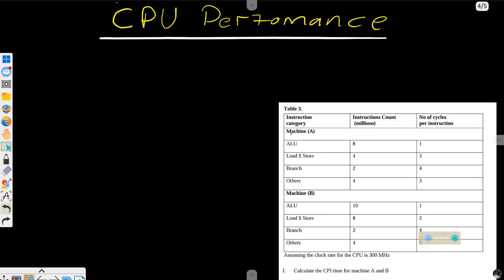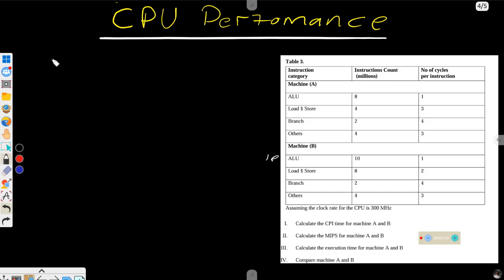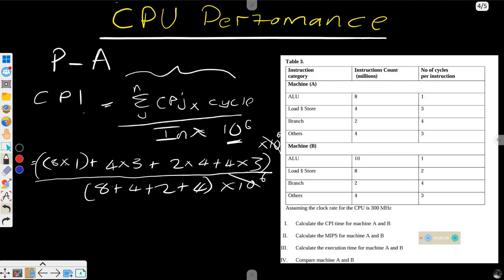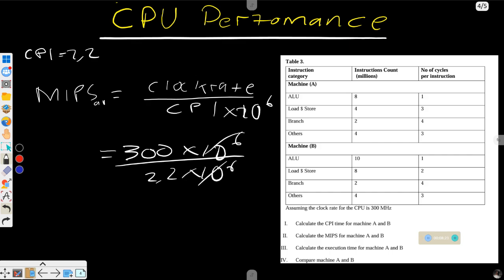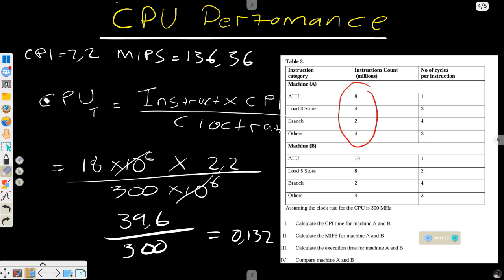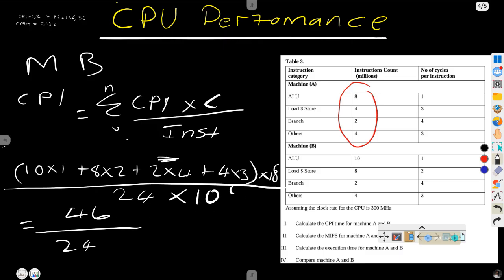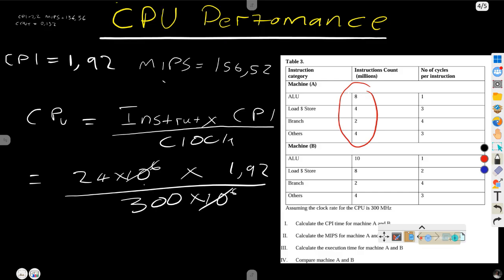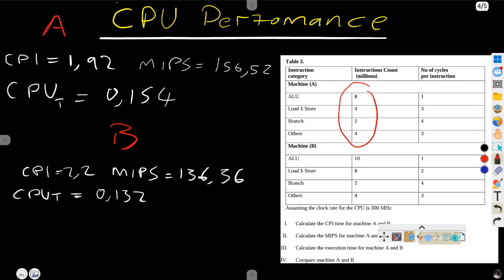How to Calculate CPU Time Step by Step | MIPS and CPI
Learn how to calculate CPU execution time step by step. In this video, I explain the difference between MIPS and CPI, show you the formula for CPU time, and compare both methods with examples. Perfect for Computer Science and IT students who want a clear explanation of CPU performance.